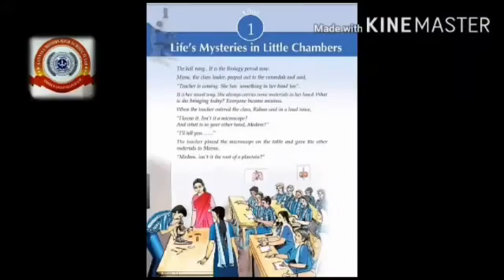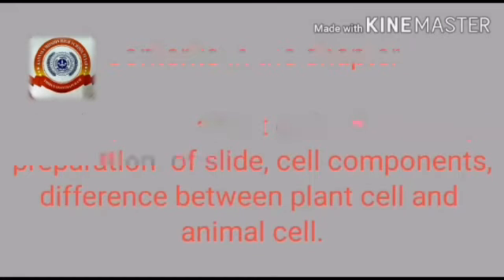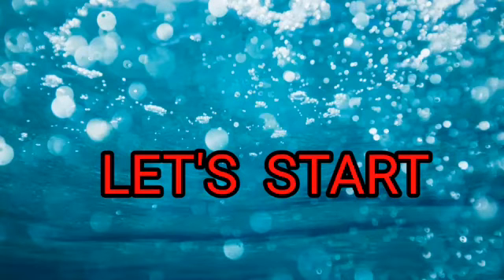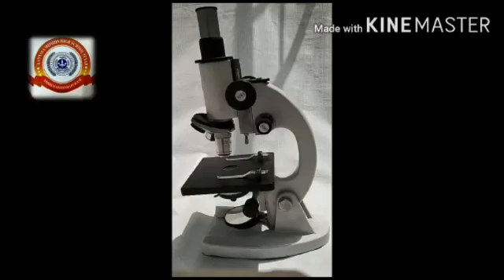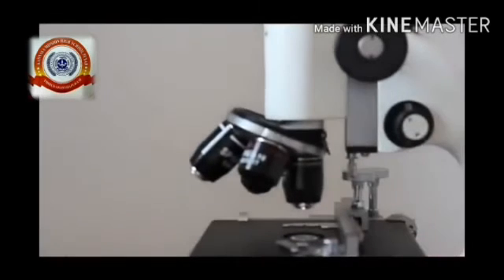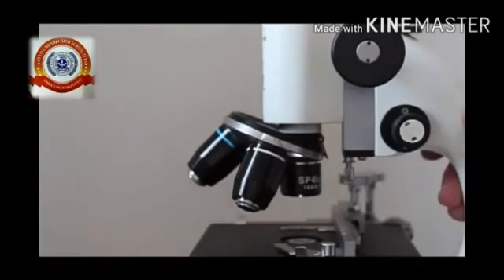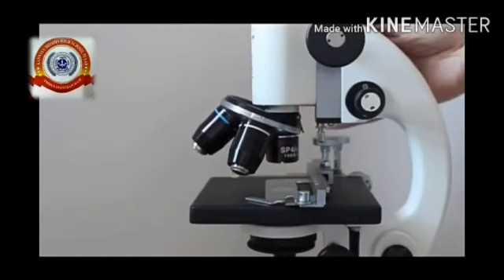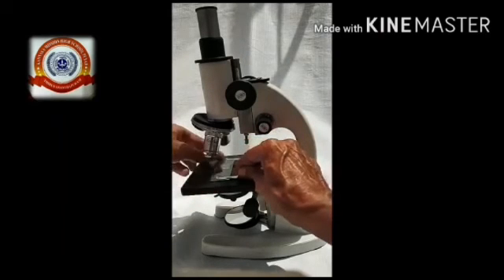Standard 8 Biology Chapter1 Part 1 Life's Mysteries in little Chambers.